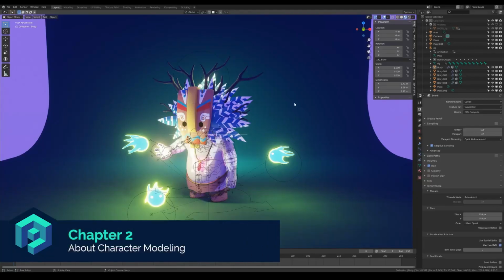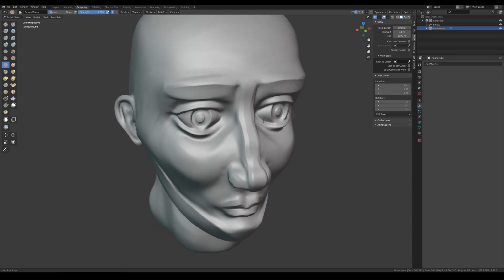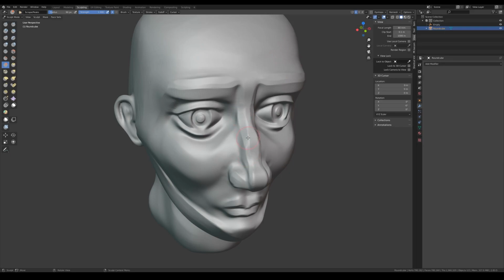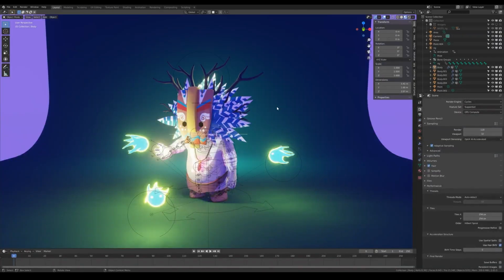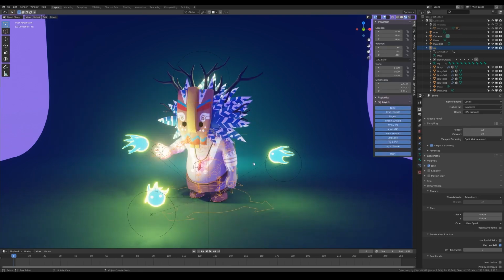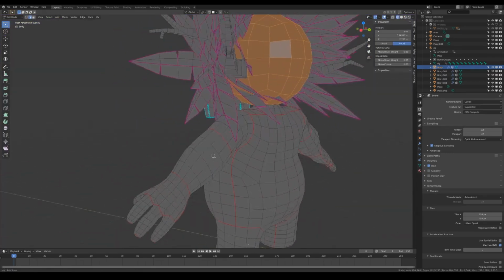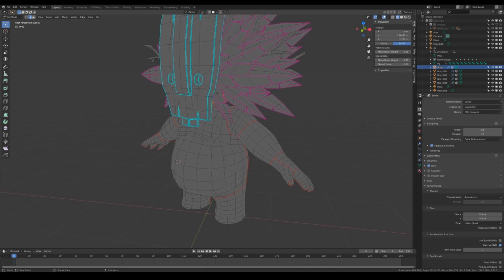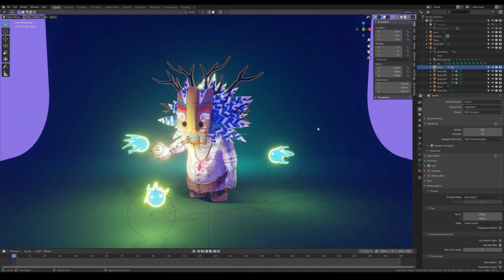03--2 About Character Modeling Polygon Runway